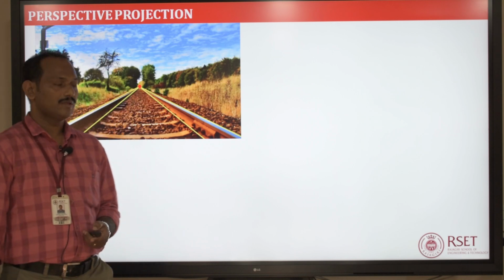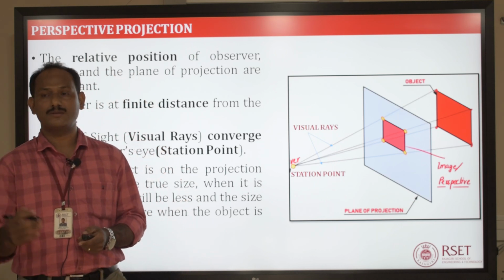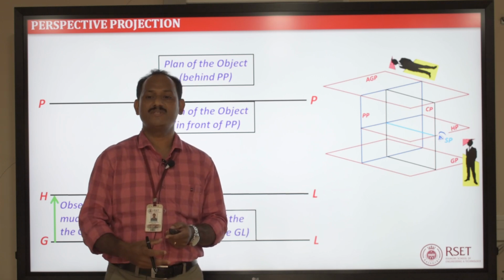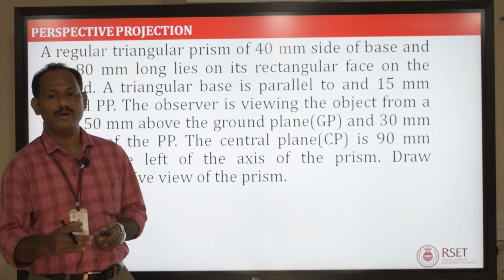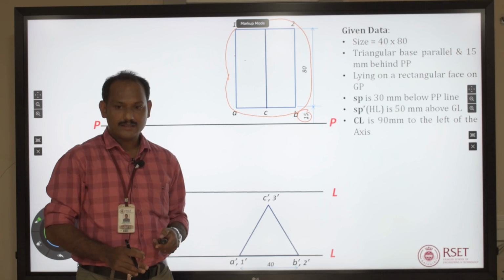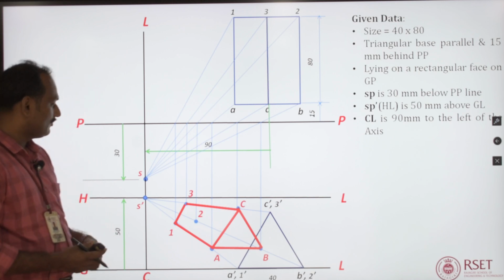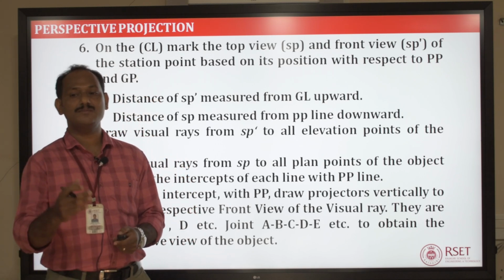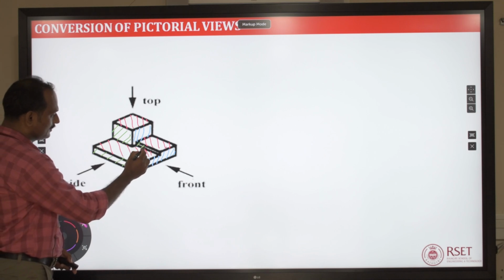RSET Online Preparatory Course-Engineering Graphics part 3